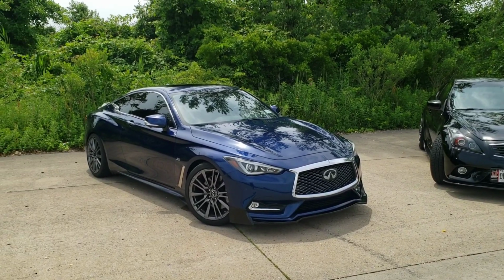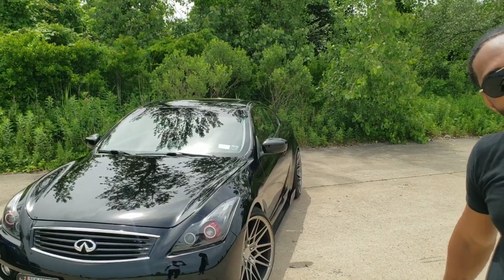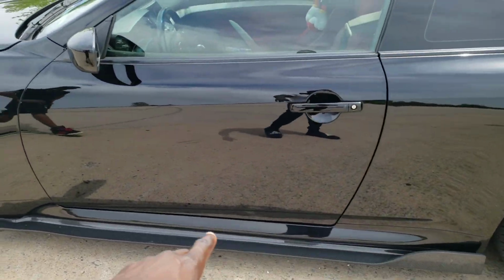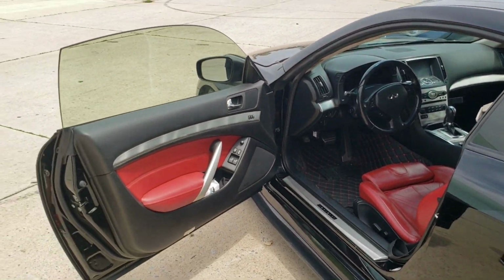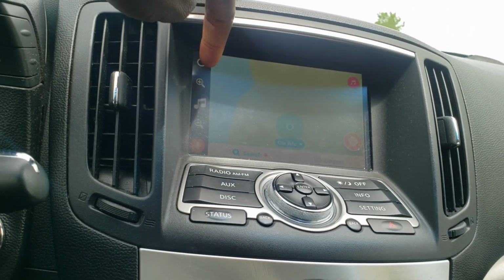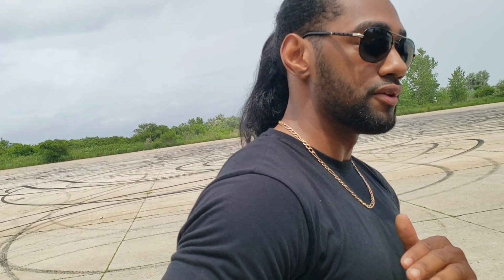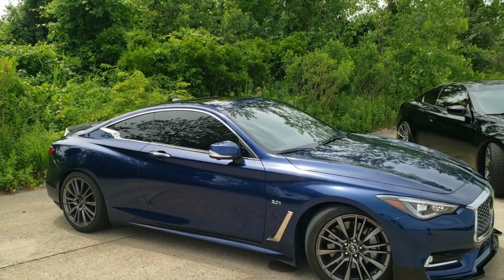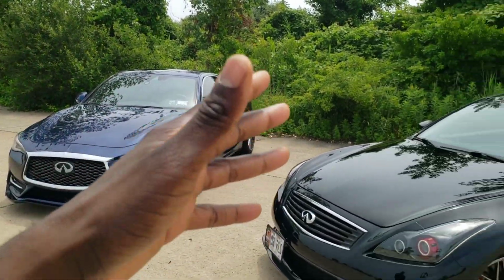Modding out your G37 vs Q60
Modifications list

dragy-

REV9

2014- up Q50 strut bar:
2017- up Q60 strut bar

Q50 FRONT BUMPER LIPS:

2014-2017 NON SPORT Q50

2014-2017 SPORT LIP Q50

2018+ fog light inserts Q50

q50 q60 door light

q60 carbon duckbill